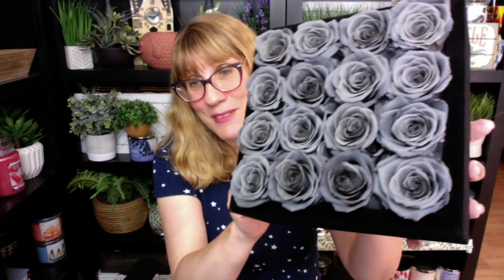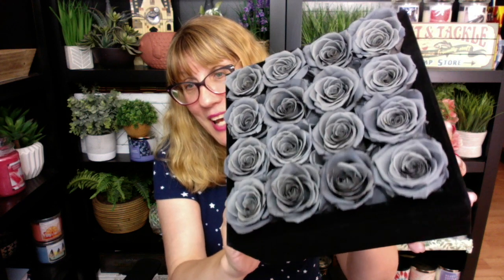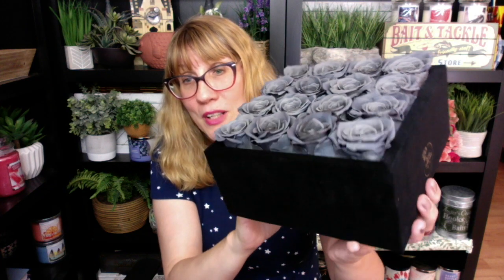Bath & Body Works MASHUP! Pineapple Mango Fresh Balsam Candle Review Feat. Rose Forever New York!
Get $20 off with code: GIRLGEEK20